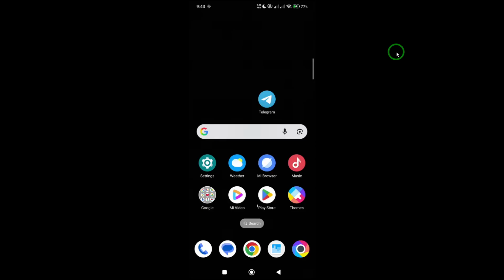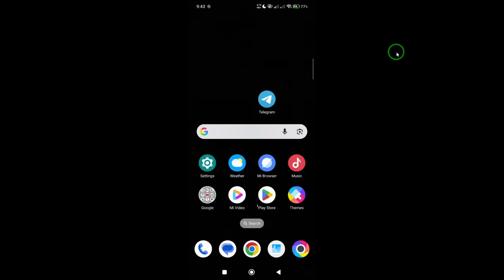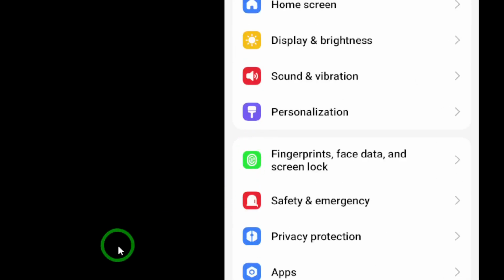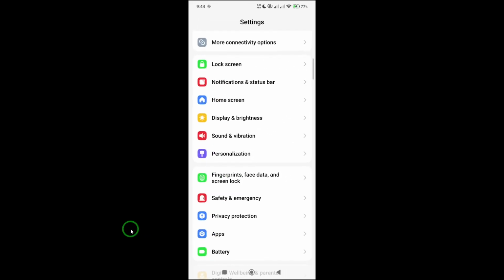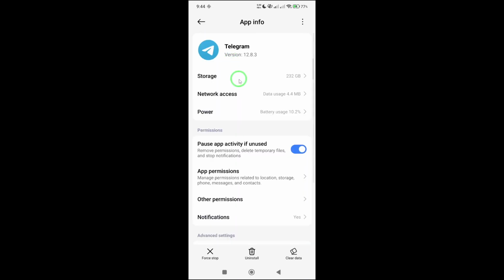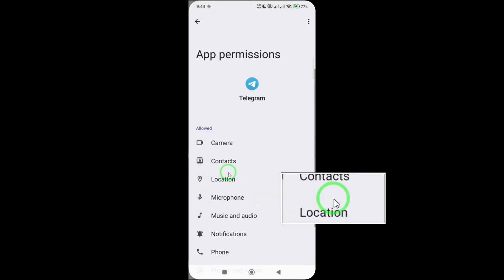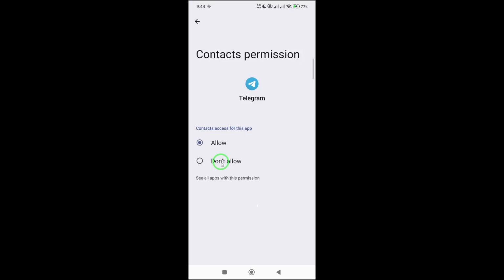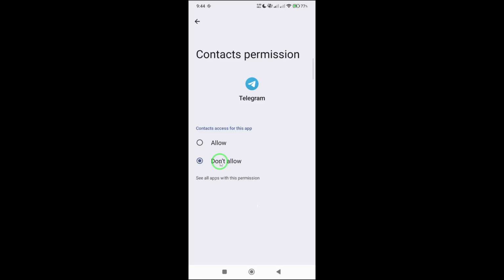How to Prevent Contacts Access On Telegram (Updated)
Learn how to prevent contacts access on Telegram with this updated step-by-step guide.

This quick tutorial helps you control your privacy and stop Telegram from accessing your phone contacts easily.

1. Open your phone’s Settings

2. Go to Apps

3. Find and tap Telegram

4. Tap Permissions

5. Tap on Contacts

6. Select Don't allow-
Timeline:
00:00 Start
00:12 How to do it
01:05 End